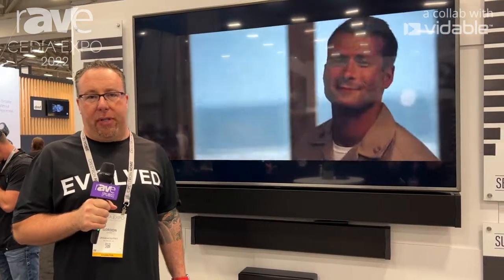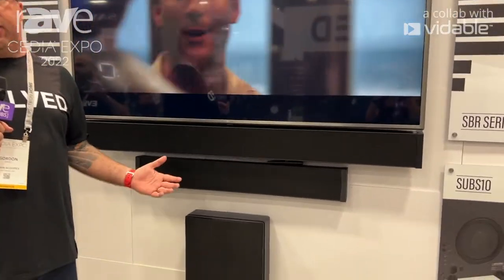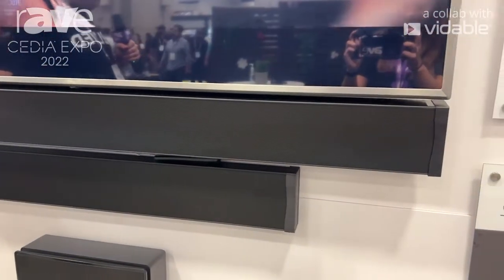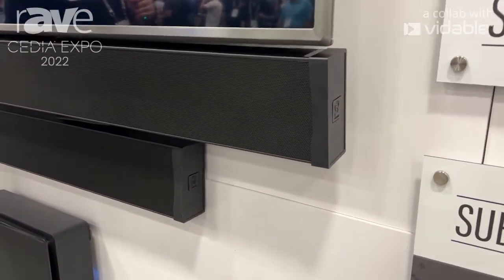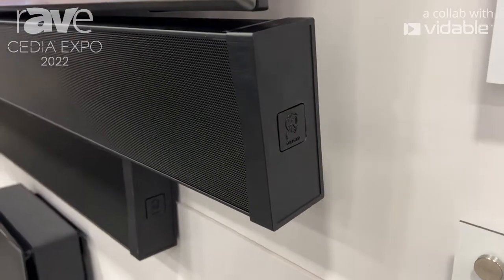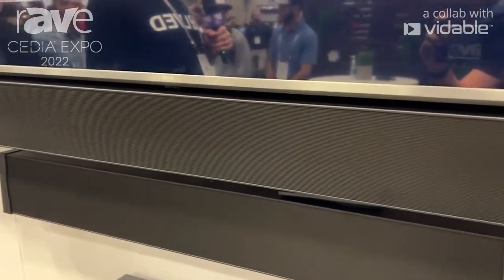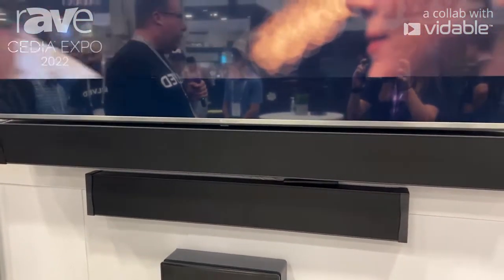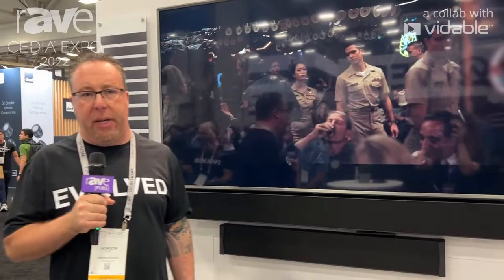CEDIA Expo 22: Origin Acoustics Reveals Line of Soundbar Products With 8 Models In Varying Sizes